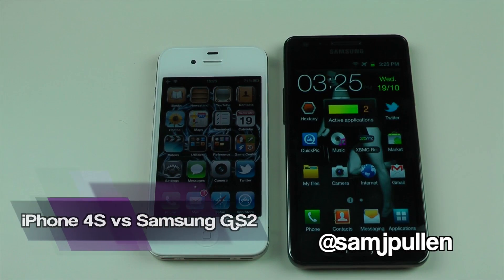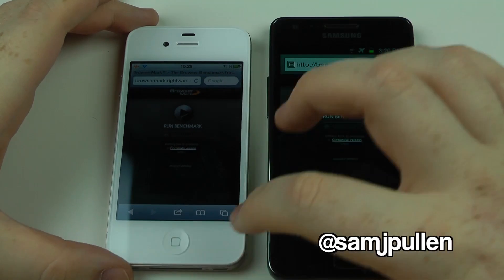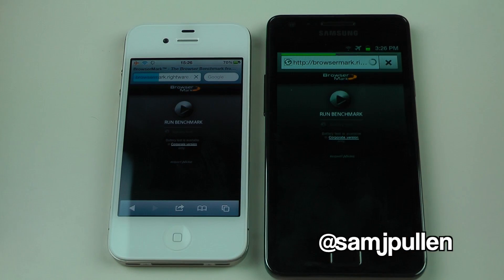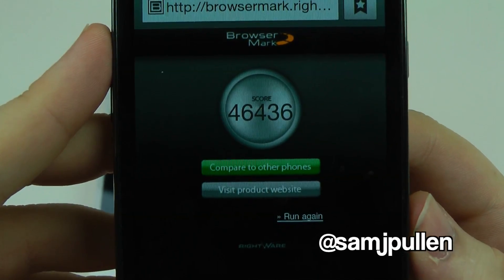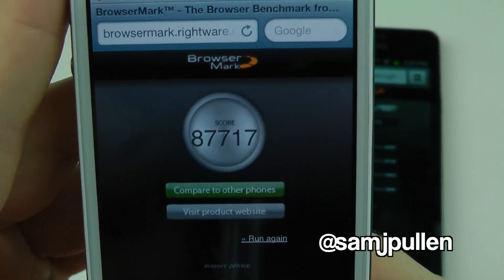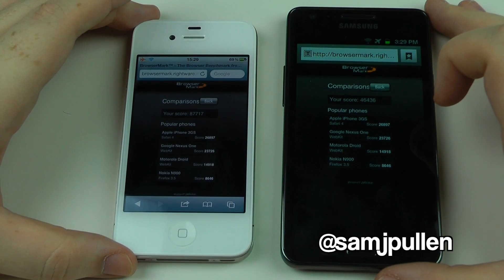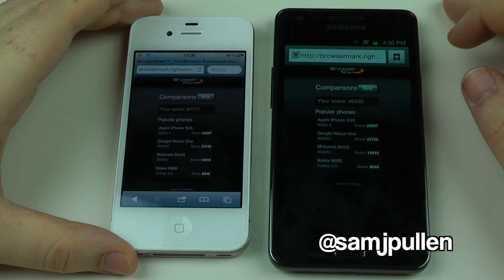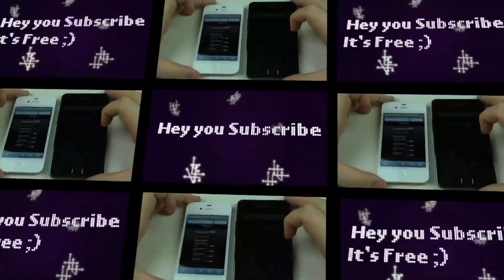Samsung Galaxy S2 vs iPhone 4S - BrowserMarks (Benchmarking)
Here is a browser benchmark - head to head with the 2 biggest titans on the mobile scene.. who will win ?